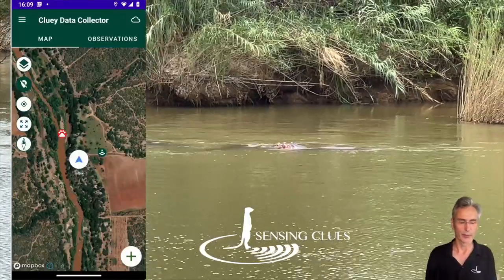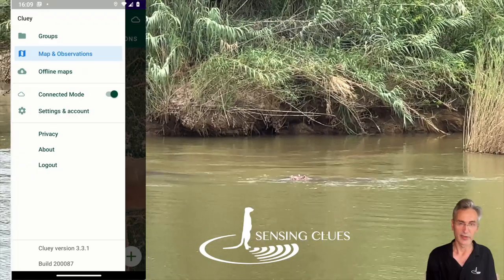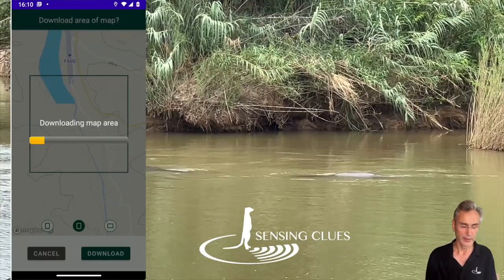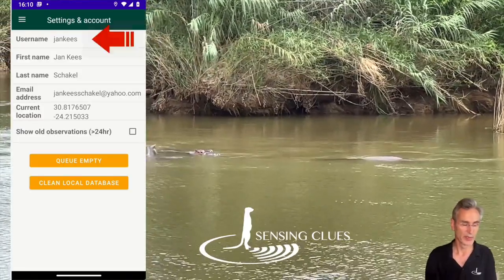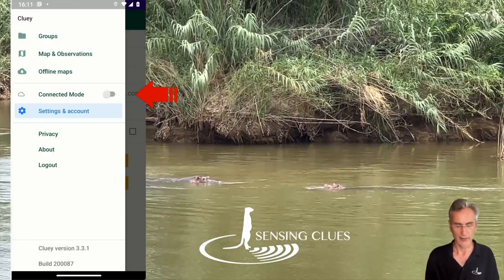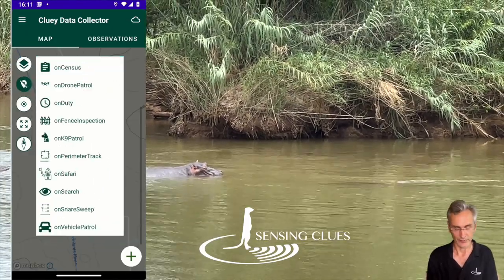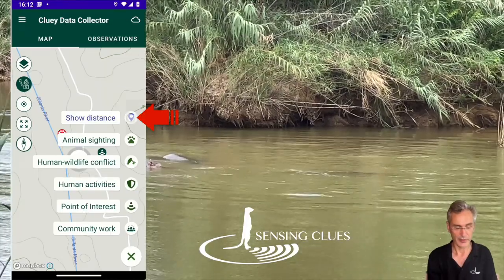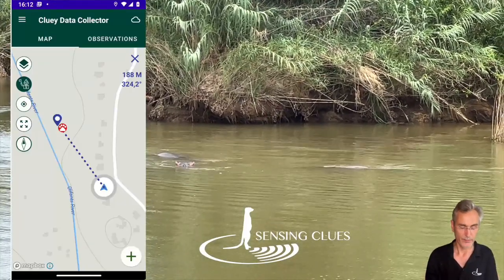Cluey Lesson 5 Cluey Quick Tour